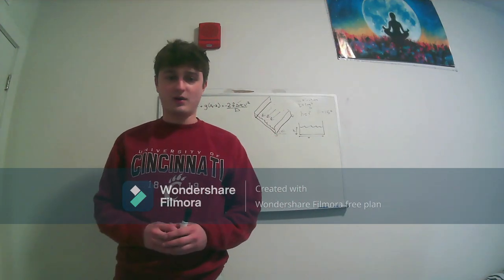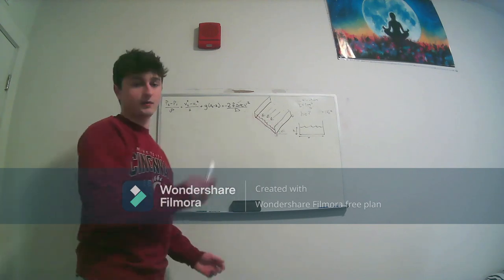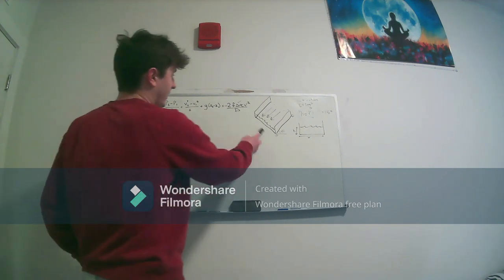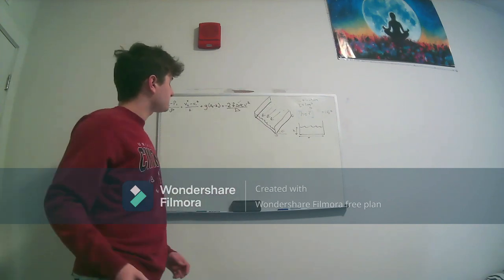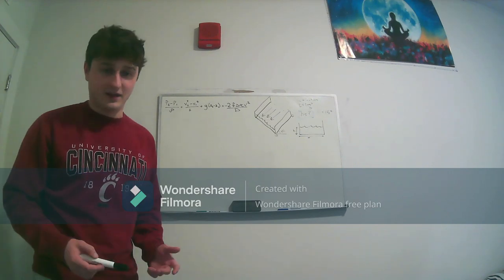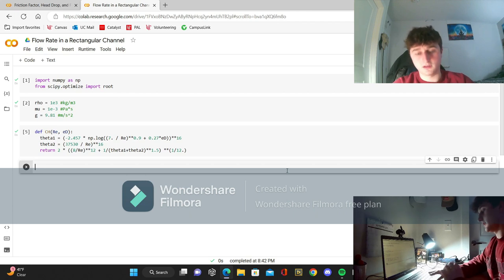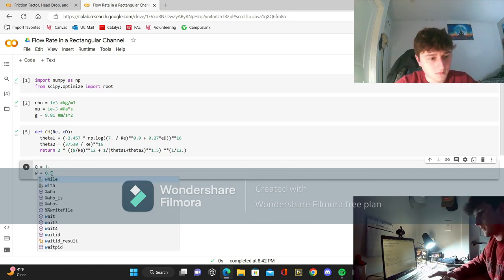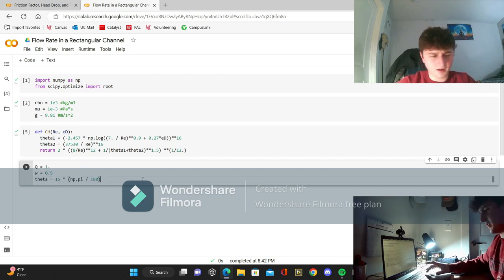Flow Rate in a Rectangular Pipe